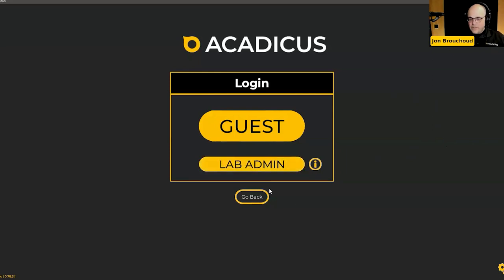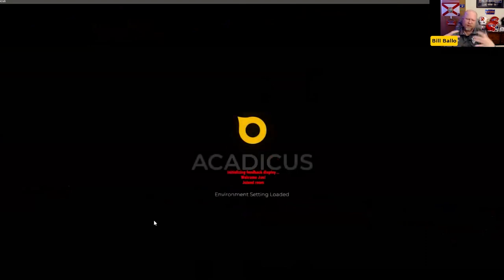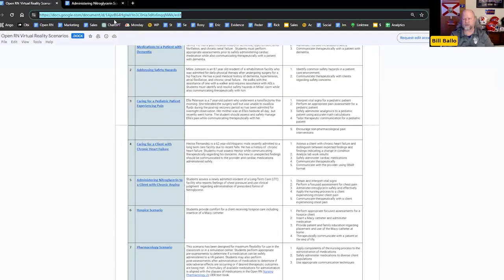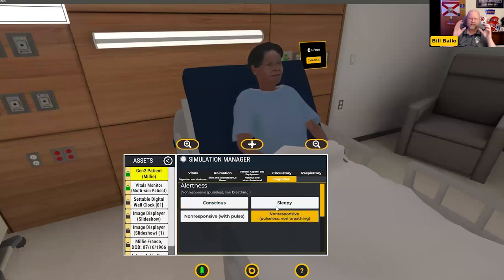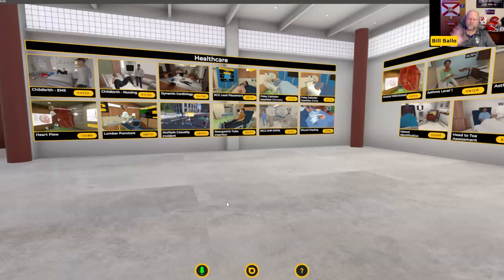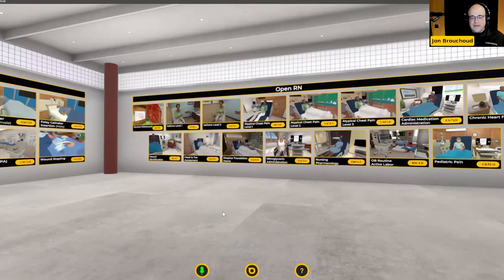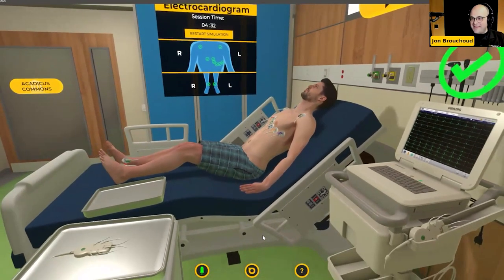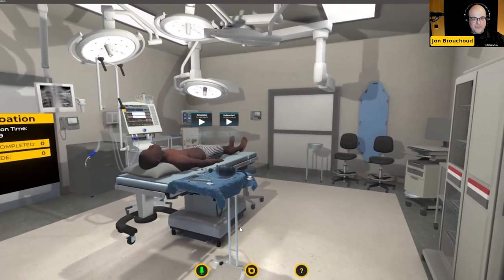Simulation Pulse Live: March 1st, 2024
Bill Ballo, Madison College
Rick Casteel, Acadicus
Jon Brouchoud, Acadicus